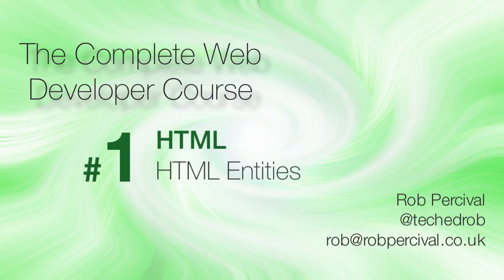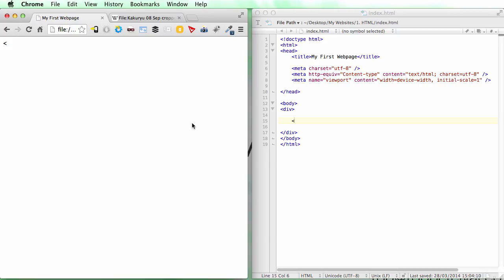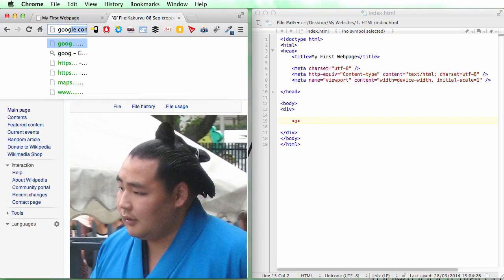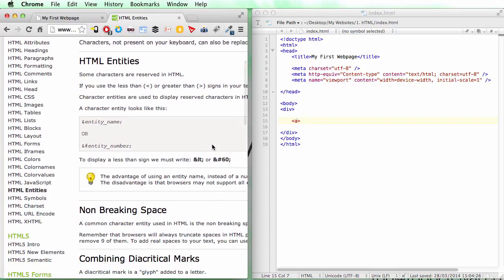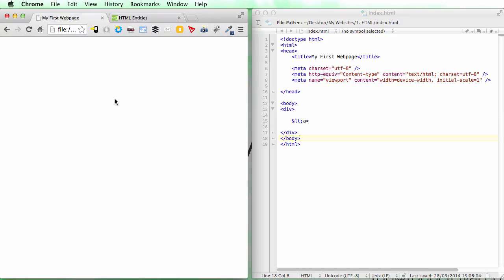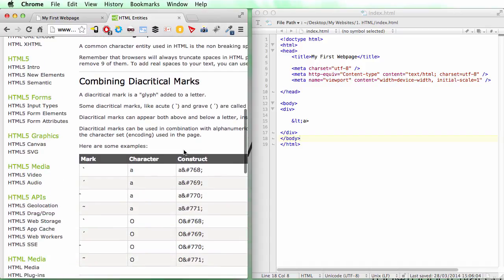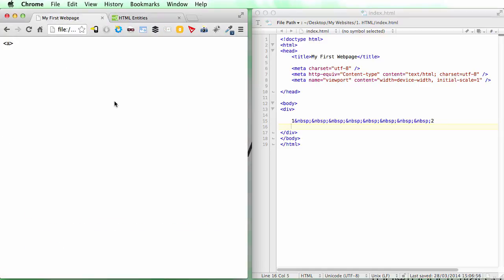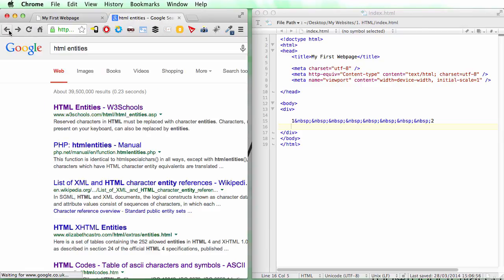019 HTML Entities